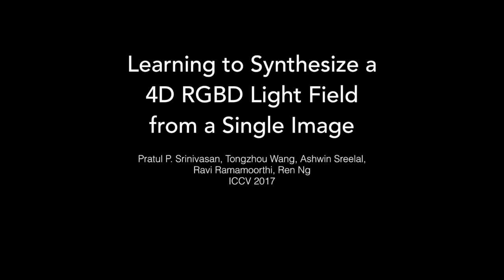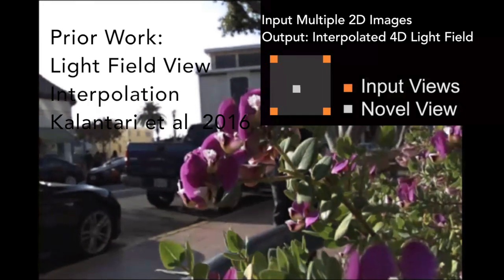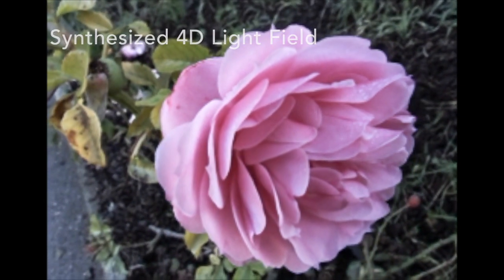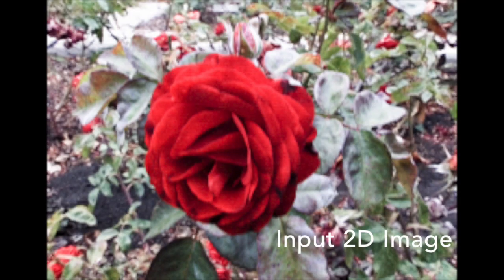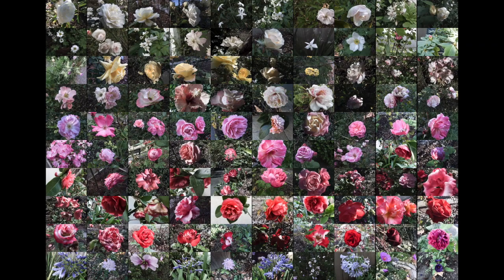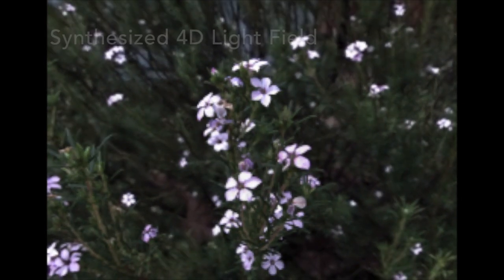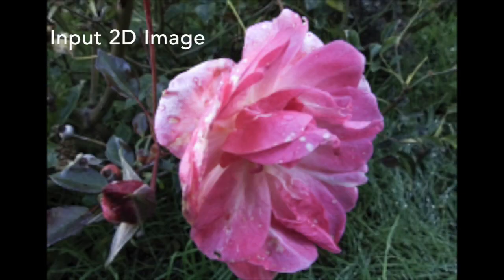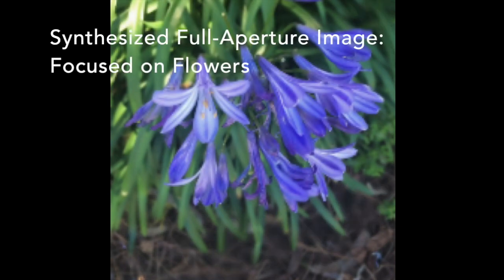Learning to Synthesize a 4D RGBD Light Field from a Single Image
Pratul P. Srinivasan, Tongzhou Wang, Ashwin Sreelal, Ravi Ramamoorthi, Ren Ng
Paper published at International Conference on Computer Vision (ICCV) 2017.